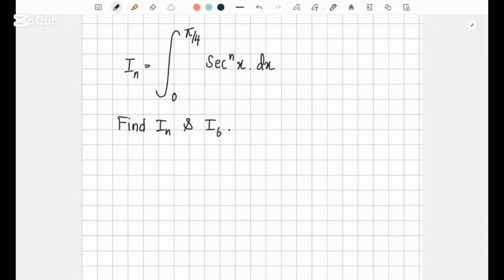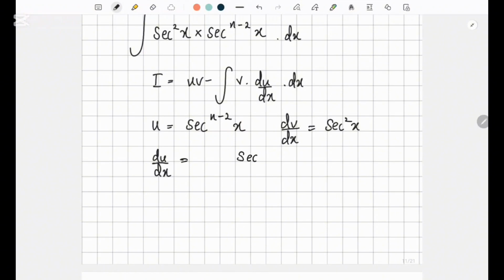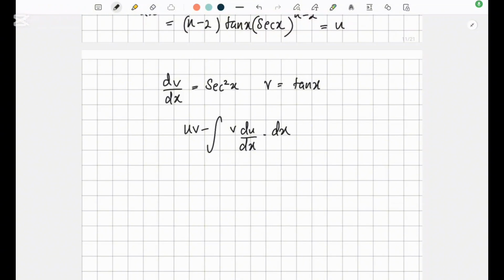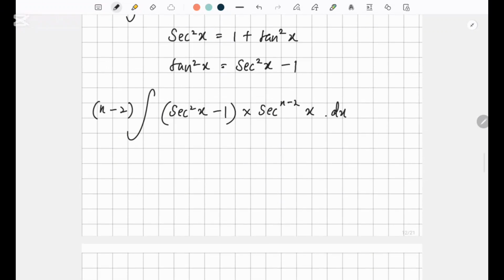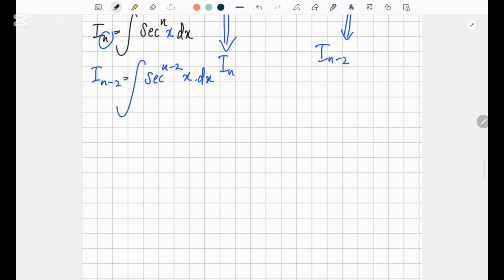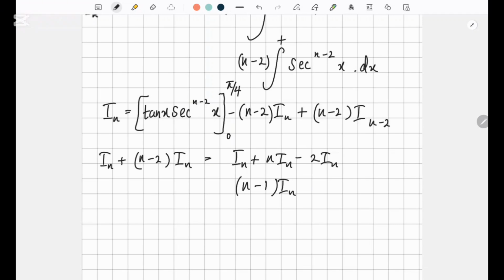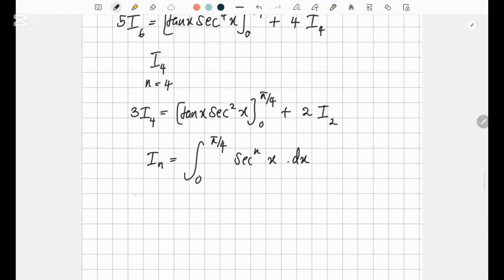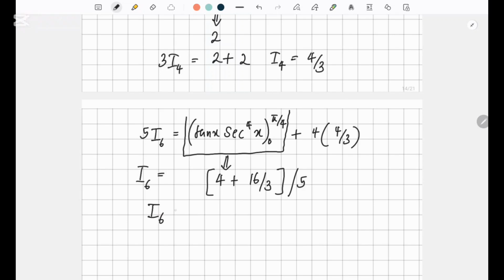Using integration by parts for reduction formula, Sec(x)^(n)